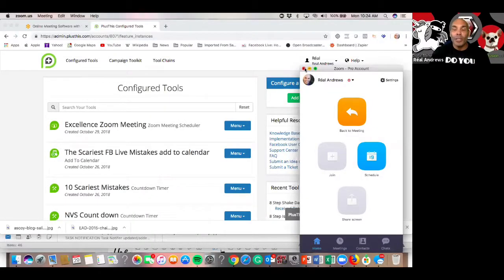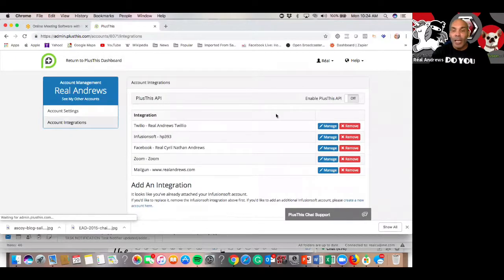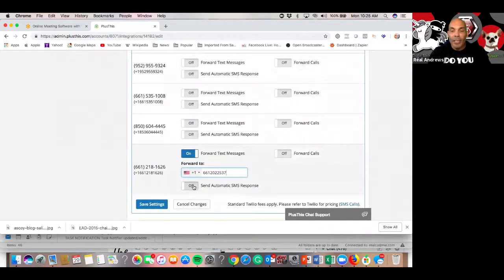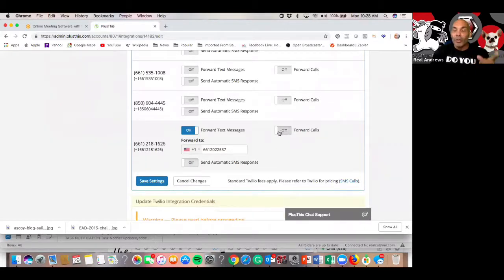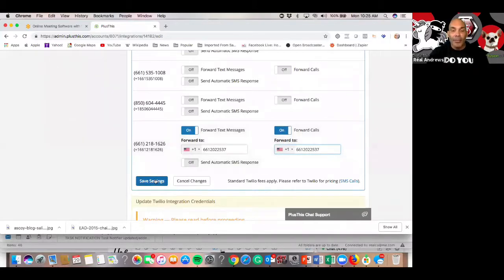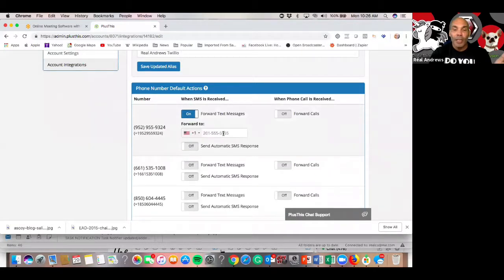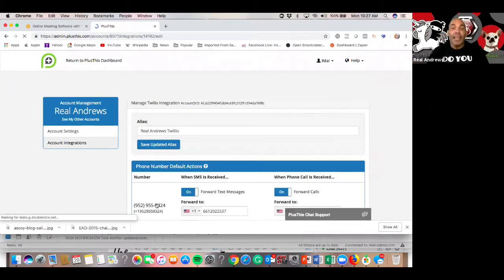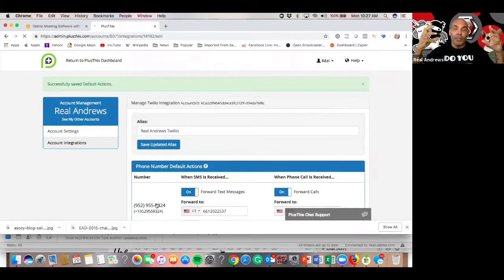How to reply to Plusthis Send SMS Text Messages and Forward them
In this video I will show you a work around to be able to Text real time and have people reply with the Send SMS Message Feature in Plus This.